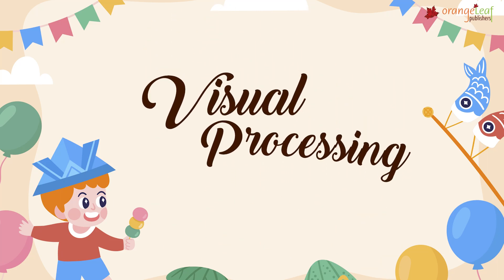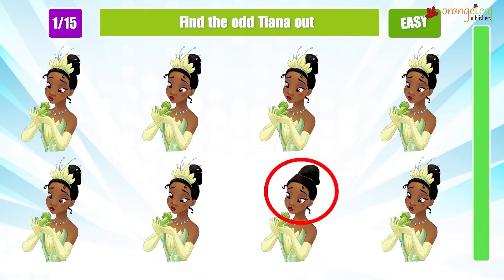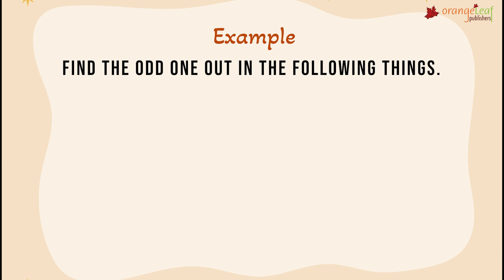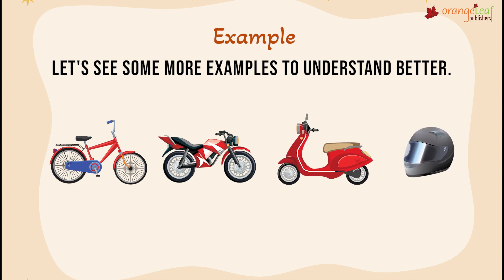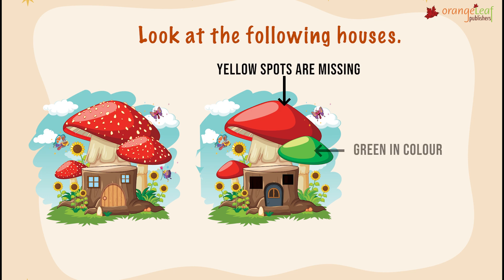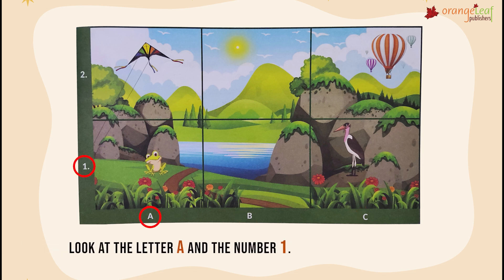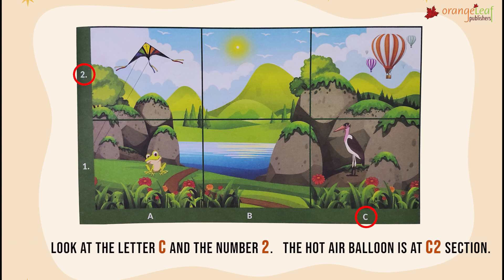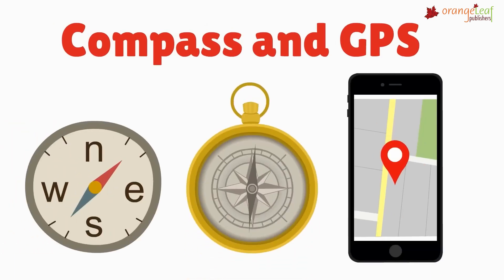VISUAL PROCESSING | CLASS 4 | CHAPTER 6